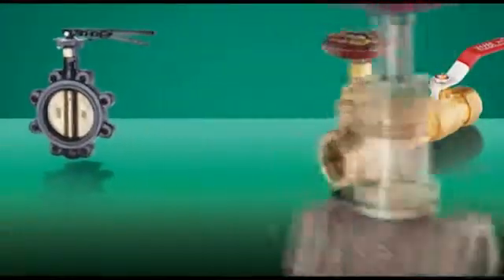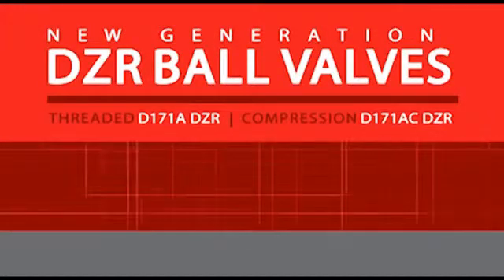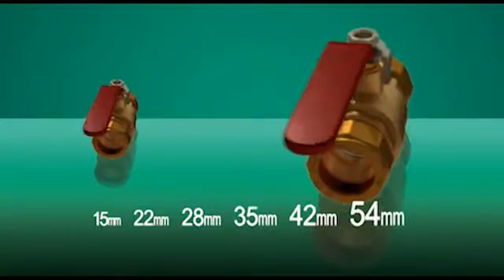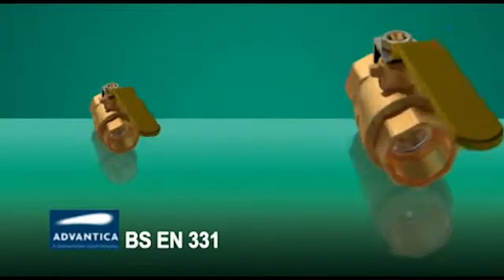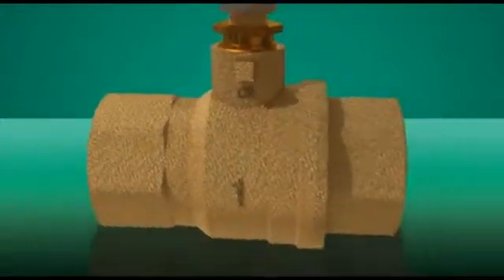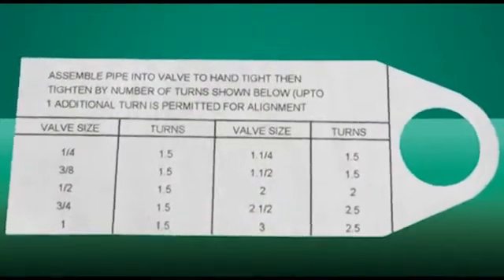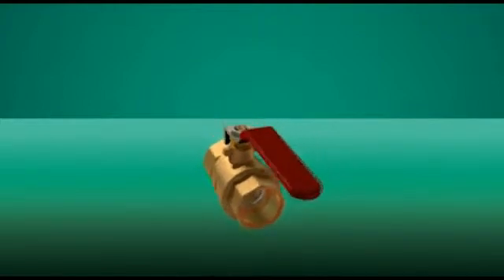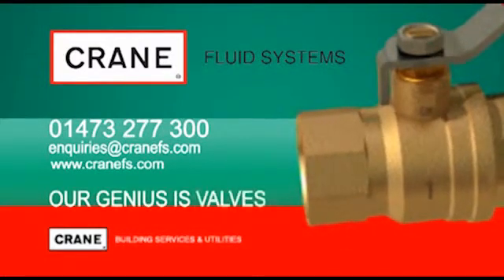Crane Fluid Systems DZR Ball Valve Range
Crane Fluid Systems has launched a new range of DZR brass ball valves for water, heating, ventilating and air conditioning systems. The newly developed Crane D171A DZR ball valve series is WRAS approved and can be used over a temperature range of -10 to 120¢ªC. The range will cover eight threaded sizes from 1/4 to 2" and six compression sizes from 15 to 54 mm.